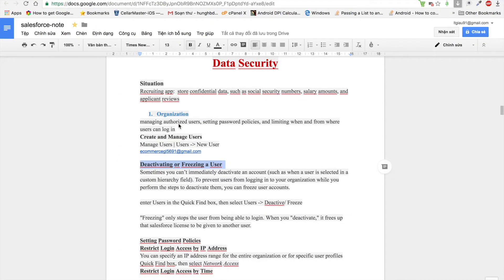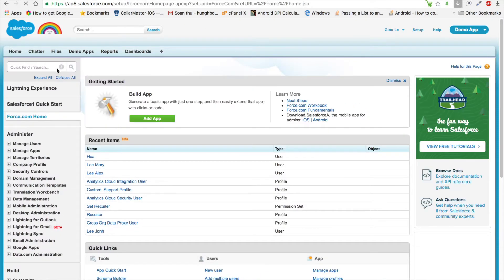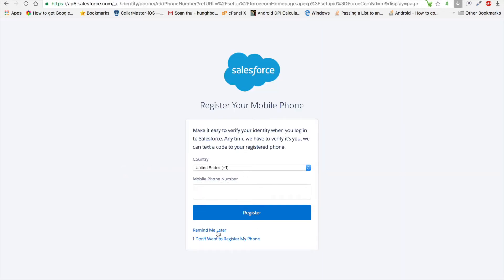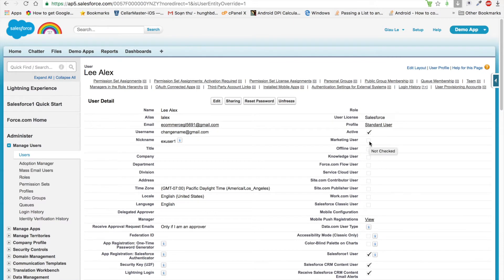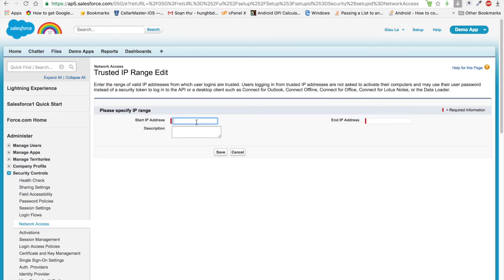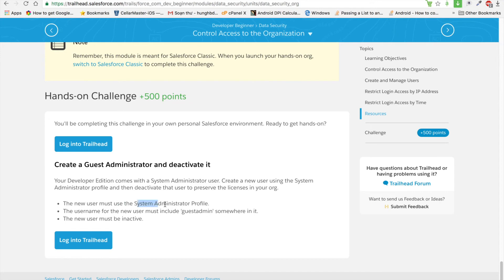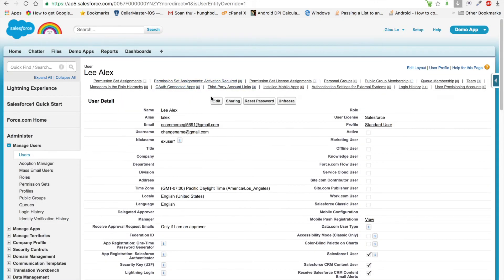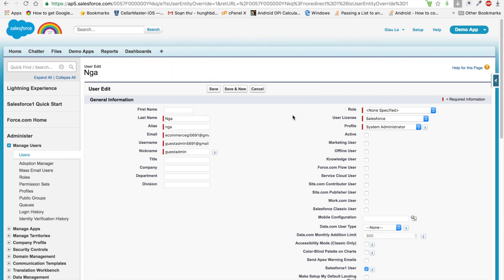Salesforce Data security - Control Access to the Organization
You can secure access to your organization data by managing authorized users, setting password policies, and limiting when and from where users can log in. Demo for challenge from trailhead SF